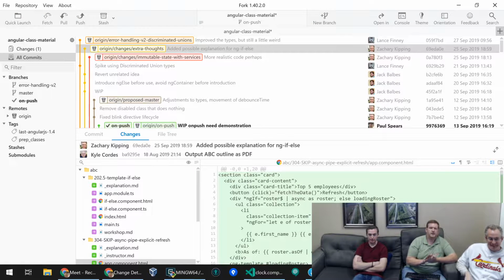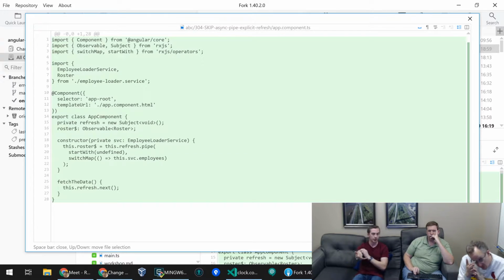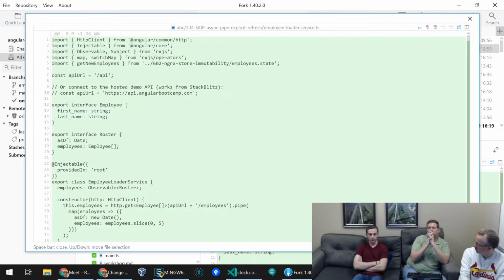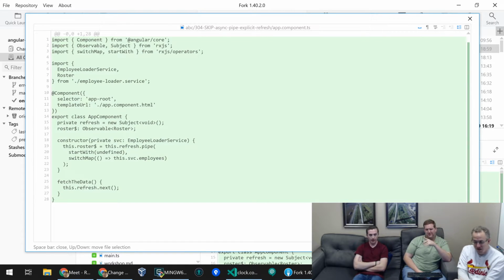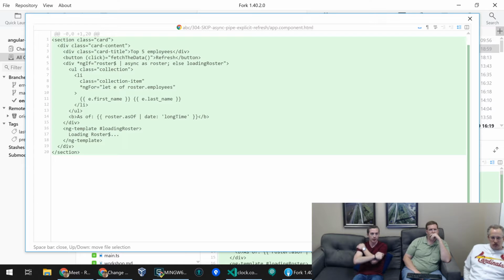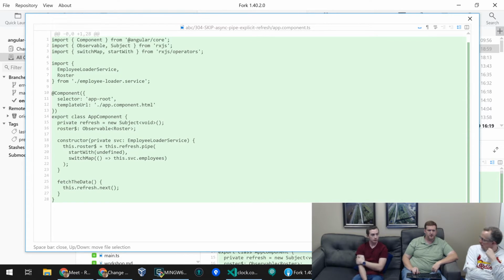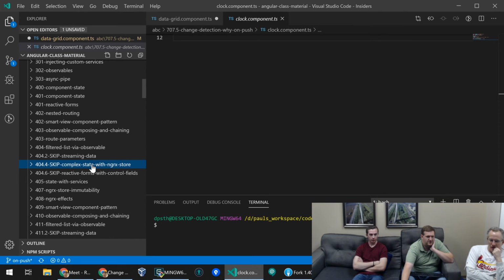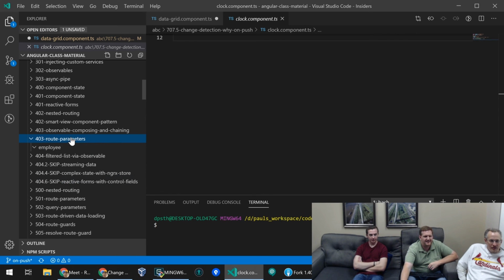More reload-trigger-subject discussion - #27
In this curriculum development session we continue the discussion around reloading data loaded via the async pipe. In the example code we had considered using the Else syntax; but decided to avoid Else for this example - thus making it possible to keep deferring the introduction of “else”.